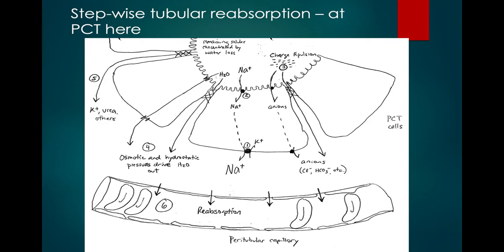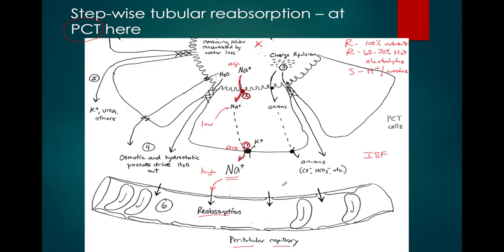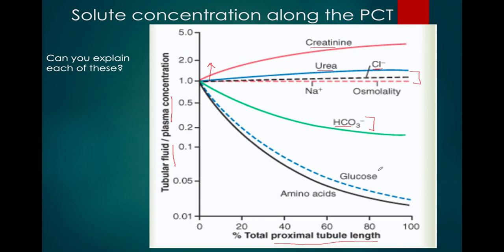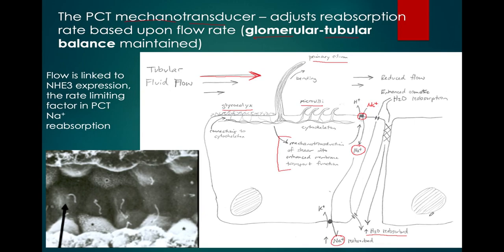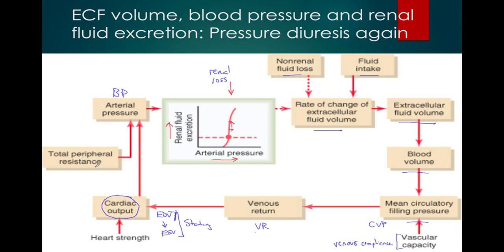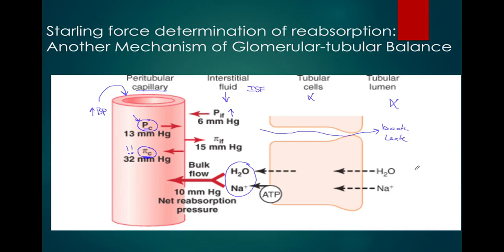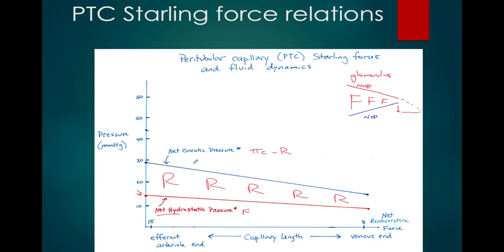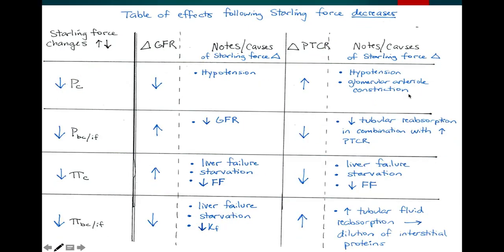9 Renal 8 the PCT and PTC 470 slides